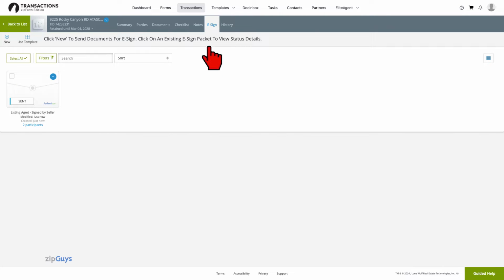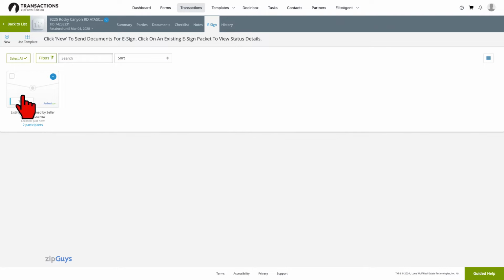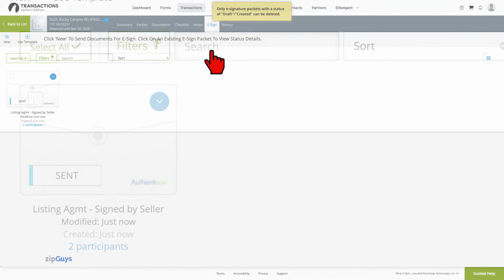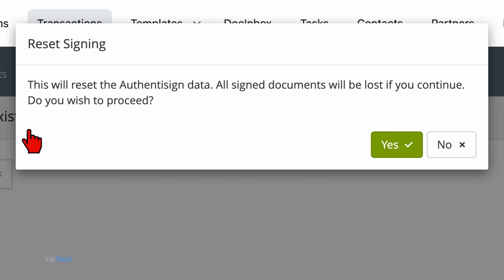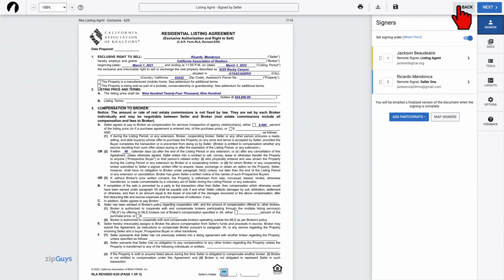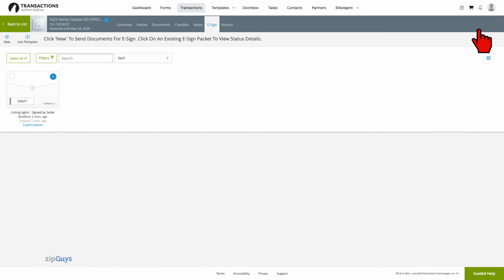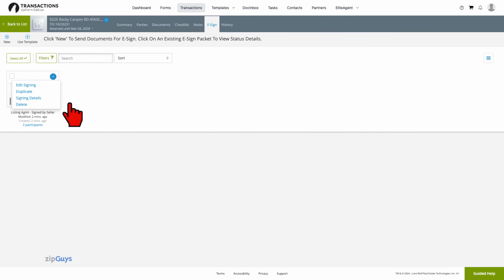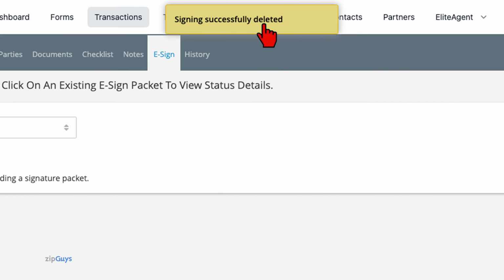How to Delete Authentisign Packets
Today we're going over how to delete Authentisign Signature packets, inside zipForm.

Only packets in a DRAFT status can be deleted. In order to delete a signing packet in the SENT, REJECTED, or EXPIRED status, we must first RESET the packet.

From the E-Sign tab of your transaction, we can see here that we have a signature packet has been sent, but not yet signed. When we try to select the signing to use the delete button, we are presented with an error message letting us know that the status of this transaction does not match the criteria to delete it from this page. Using the more options dropdown menu, we will select Reset.The Reset Signing popup opensWe will click YesThe signing is now reset to DRAFT status and will now open back up as if we are planning to send the packet once again. Click Back, and click Don’t Save to return to the E-Sign tab of the transaction. We can see that the packet has been reset to a Draft status. Using the more options dropdown menu, we will select Delete. Confirm that you wish to delete the signing by clicking Yes. Your signing packet has now been successfully deleted.